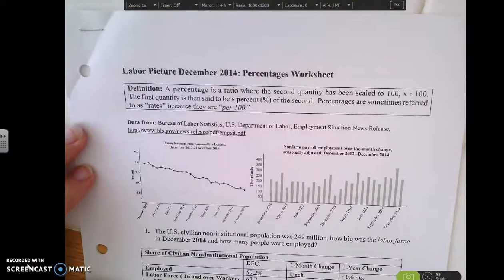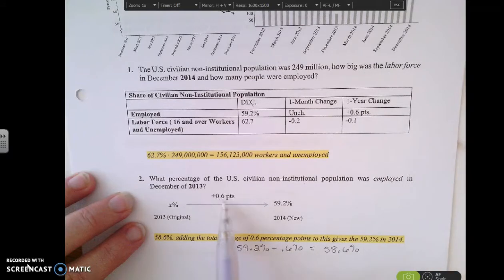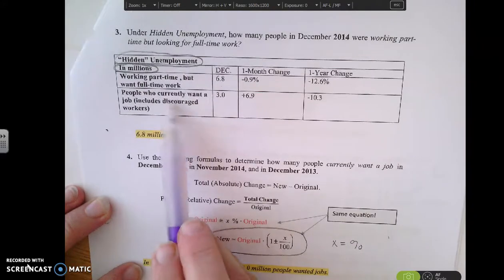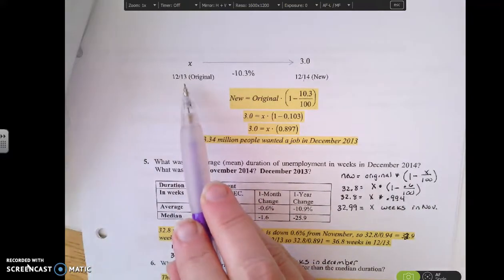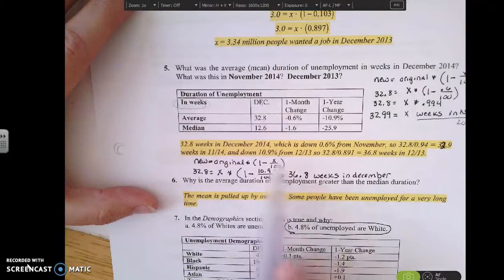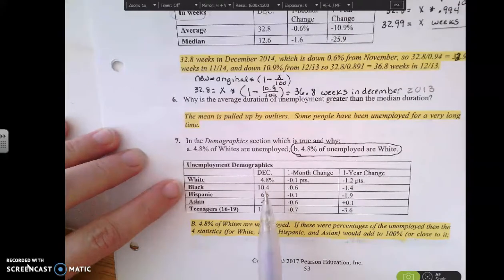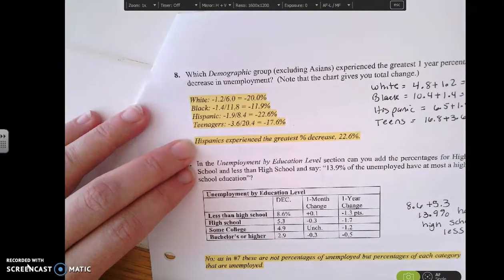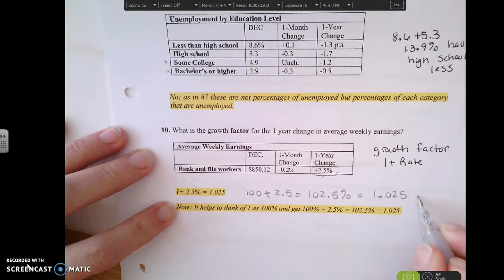GB page 51 54